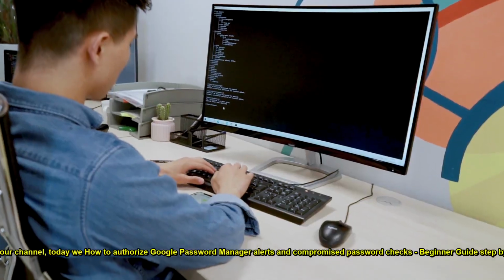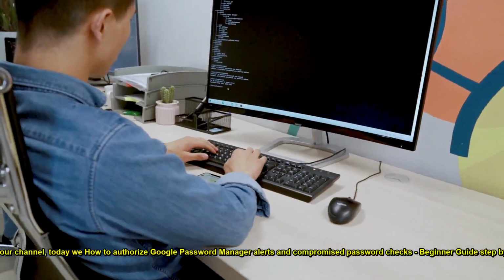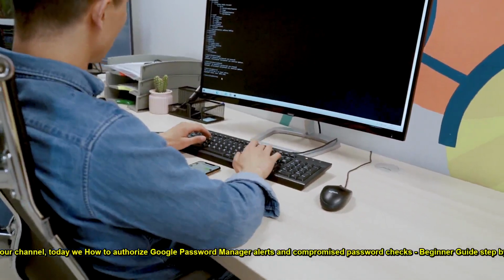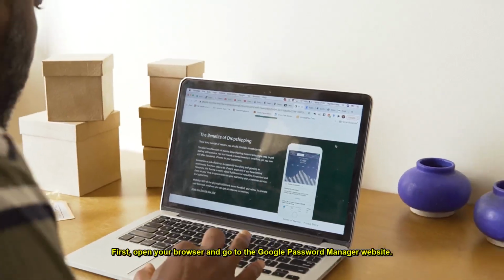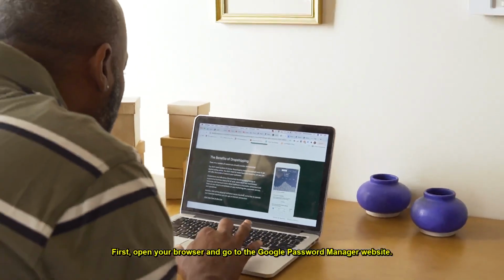How to authorize Google Password Manager alerts and compromised password checks - Beginner Guide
In this beginner-friendly guide, learn how to authorize Google Password Manager alerts and perform compromised password checks to keep your online accounts secure. We’ll walk you through the step-by-step process of enabling alerts, managing your saved passwords, and ensuring your digital safety with Google’s advanced features. Don’t leave your accounts vulnerable—take control of your online security today!

🔐 Start protecting yourself now!